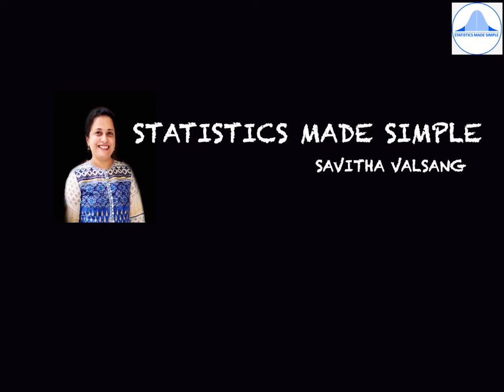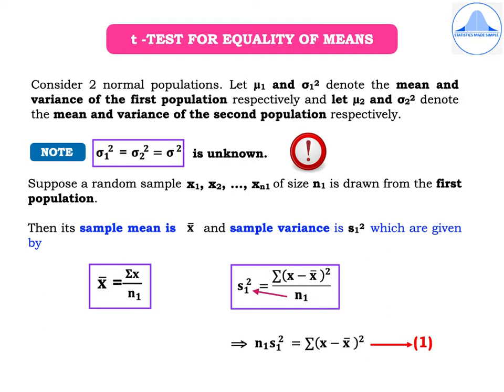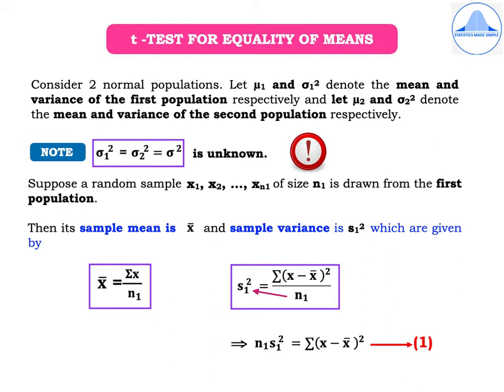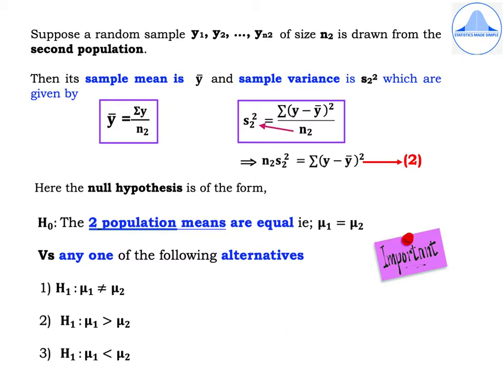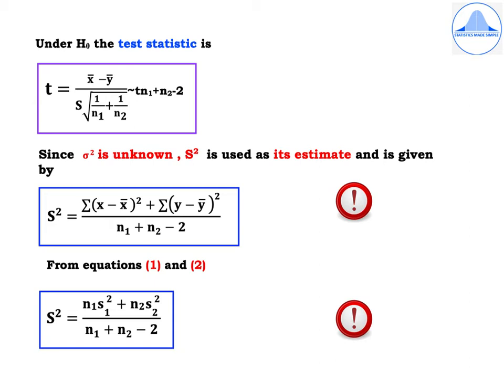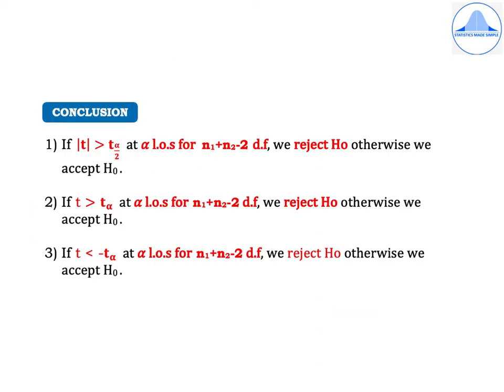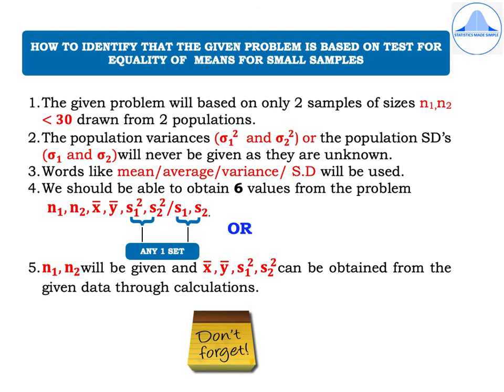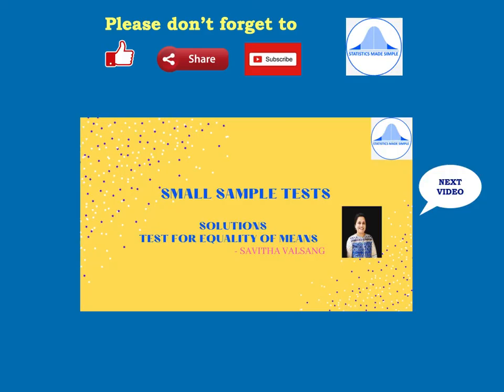t -TEST FOR EQUALITY OF MEANS PROCEDURE- SMALL SAMPLES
In this video, I explain the test procedure for  t - test for equality of means for small samples for two tailed tests, right tailed tests and left tailed tests.